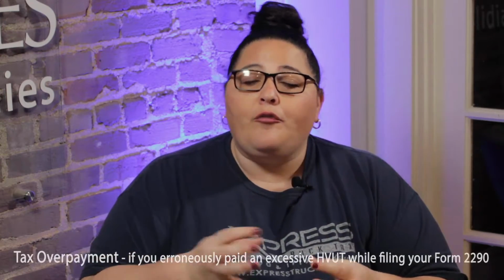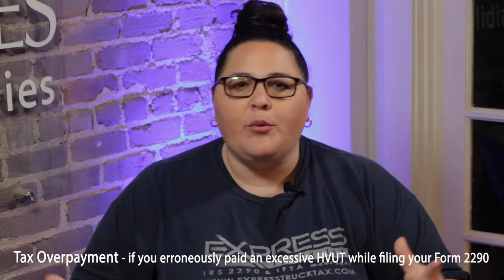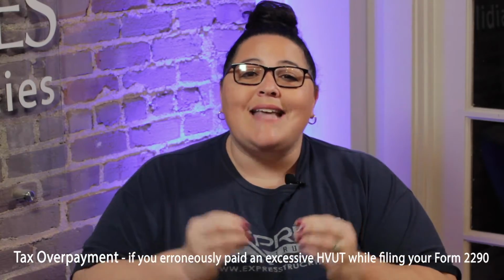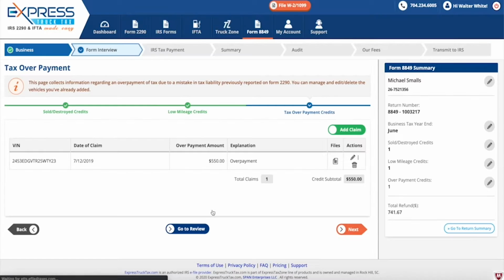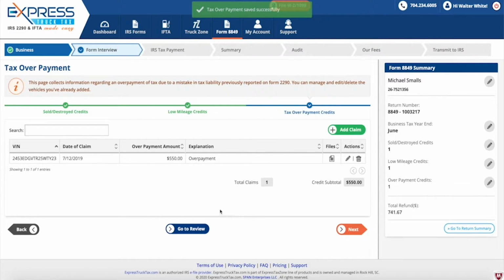How Do I File Form 8849 for Tax Overpayment? | expressAmber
expressAmber is here to answer your frequently asked questions as it pertains to IRS Form 2290. You recently asked, "How do I file Form 8849 for tax overpayment?"

The Form8849 is used to file a claim for a refund of excise taxes, or to claim certain refunds, such as when you overpaid on their Form 2290 ExpressTruckTax will automatically generate your Form 8849 when the credits on your Form2290 exceed the tax you owe.

We also offer bundle pricing so that you can e-file both Form2290 and Form 8849 for one low price.